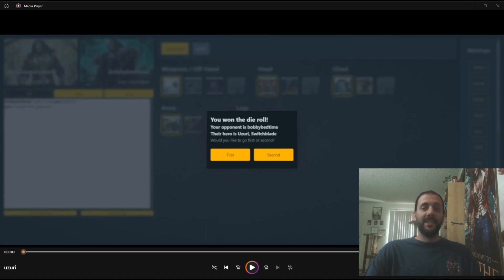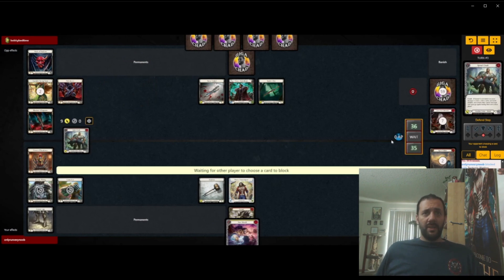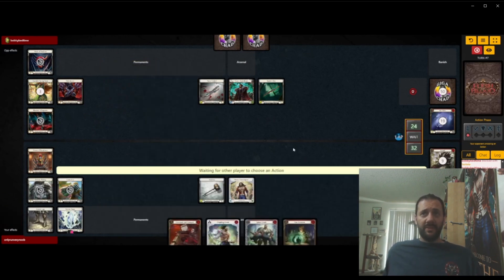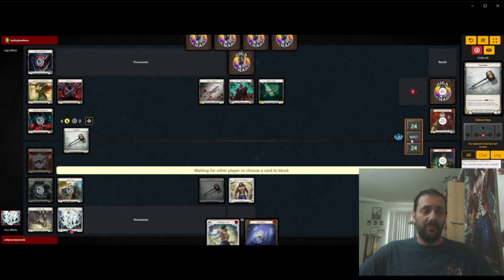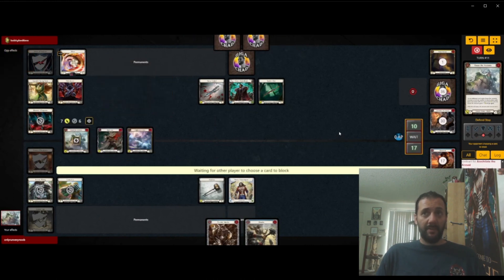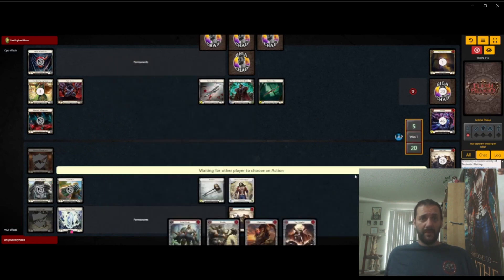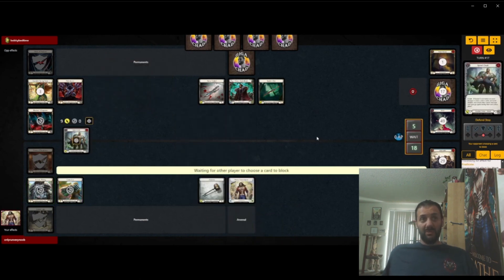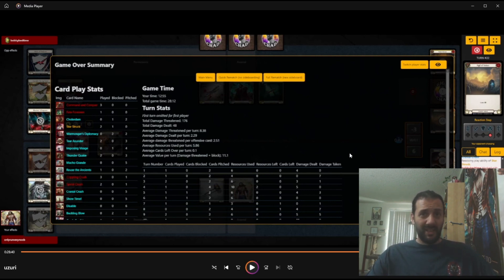CC Bravo v Uzuri. Flesh and Blood DTD Meta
A random game player in talishar competitive queue. What is often a very close, perhaps unfavored matchup, can be navigated to a win if you take some important things into account and assess your and your opponents threats in a reasonable way. They are tricky! But we are STRONK.